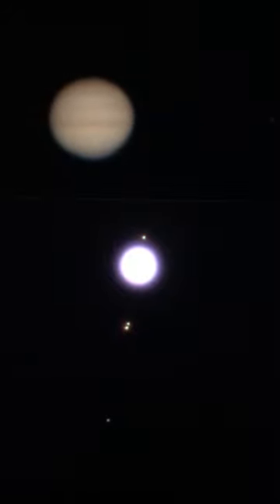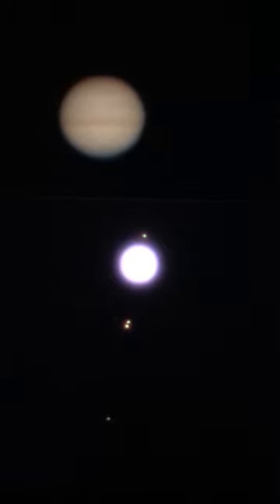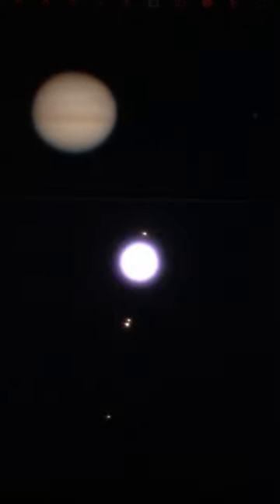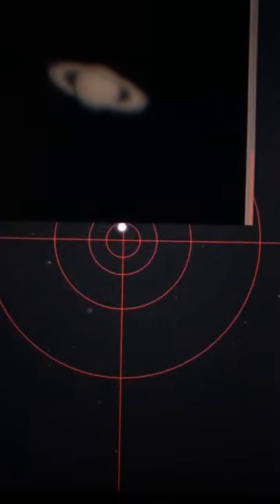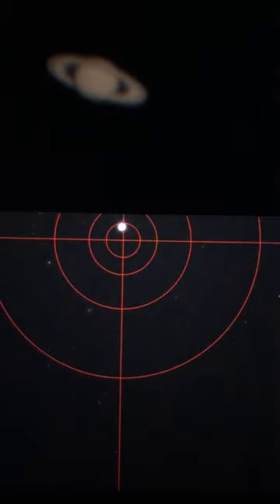Space Time Live - S2E21 - Saturn and Titan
Live Stream Camera: Iphone8
Field Computer: Surface Pro 4
Recorded: August 28th, 2021

In this episode, we take a double-gander at Saturn and it's largest moon Titan along with Jupiter and it's four Galilean Moons. Which were in a fun alignment during this observation.

Using our LX65 to keep both telescopes aligned with our northern sky, we also get a tracked-view of the Dumbbell Nebula and Andromeda Galaxy.

Clear skies!!

00:00 Saturn
05:36 Titan Revealed
09:42 The Dumbbell Nebula
14:55 Centering Jupiter
18:27 Jupiter Up-Close
24:44 More Saturn
33:40 The Andromeda Galaxy
41:27 The Setup